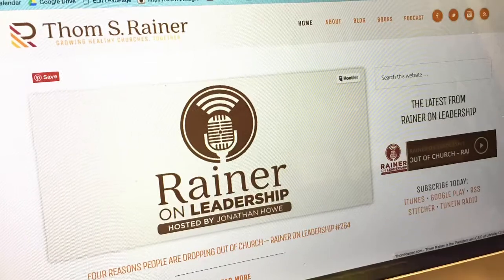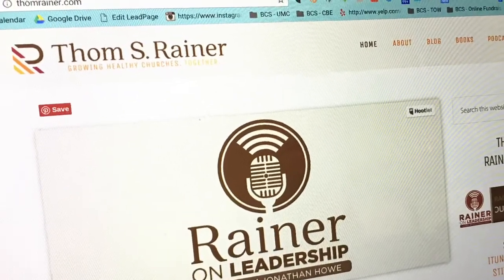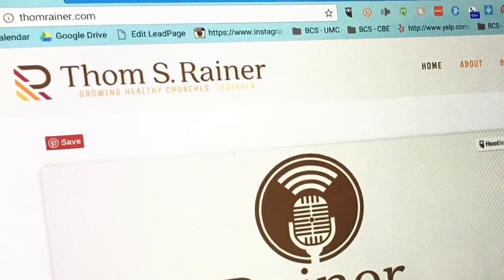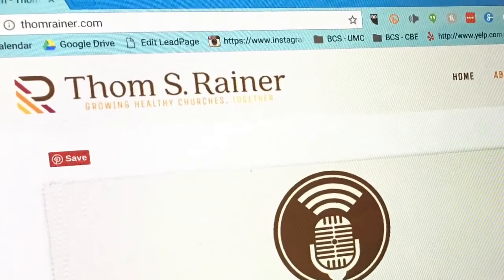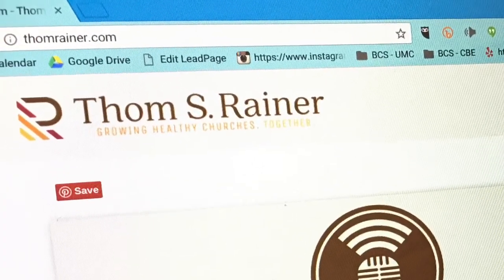TOP 2 Website "Must Haves" Everyone Seems To Miss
Kenny Jahng shares the TOP 2 must-haves for all websites